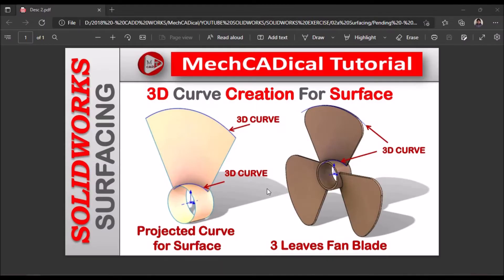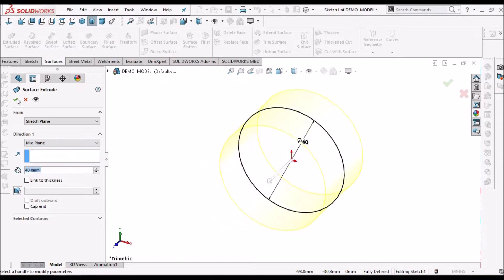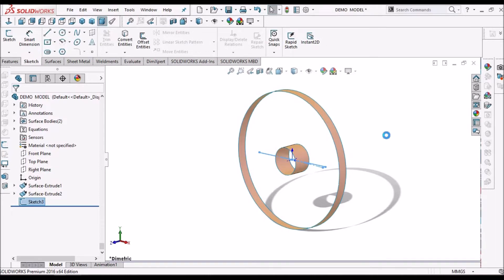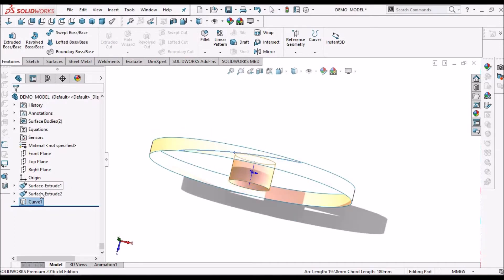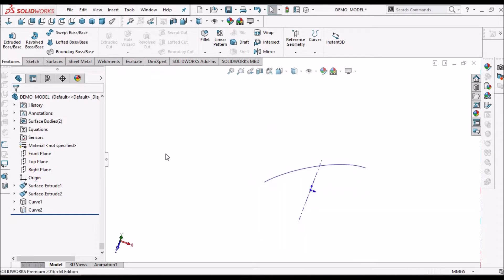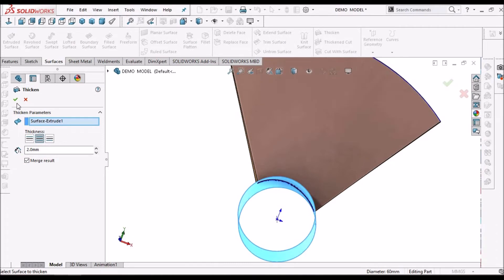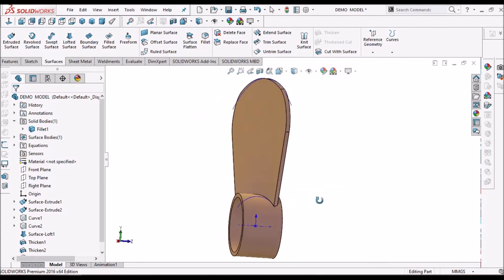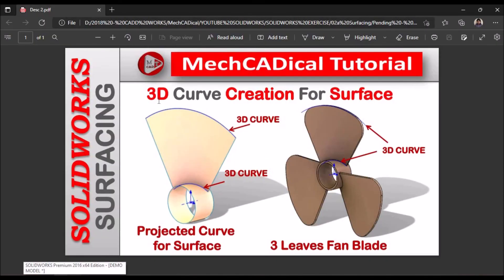3D Curve Creation For Surface In SolidWorks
In this video, I am going to explain about "3D Curve Creation For Surface" in SolidWorks - Surfacing module.
Here, I am going to explain with am example "3 Leaves Fan Blade" and how to create wing with two projected curve and surface.